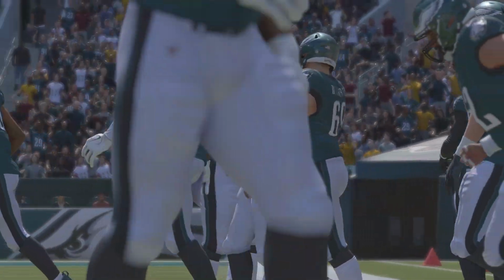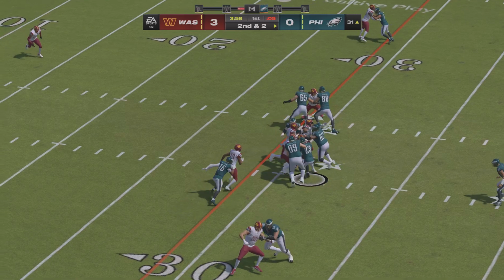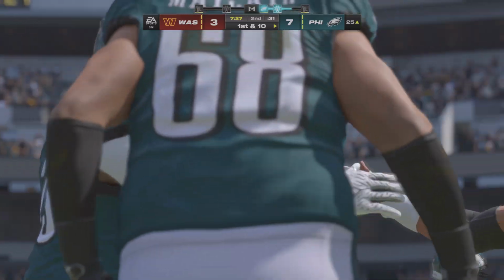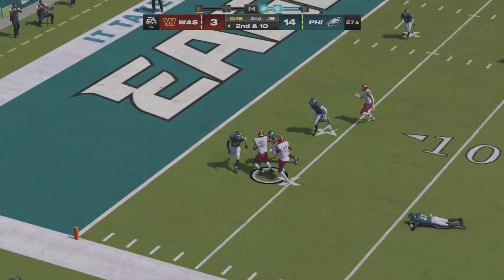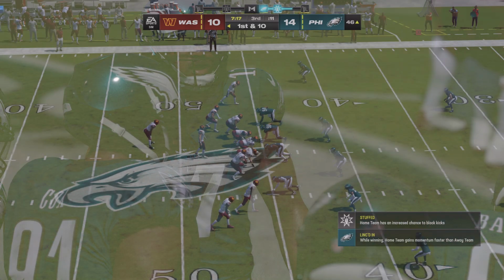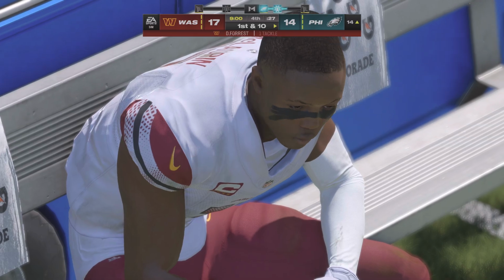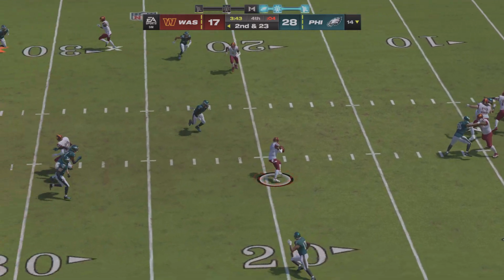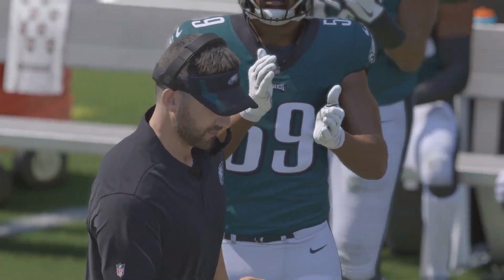Madden 24 Philadelphia Eagles vs Washington Commanders Week 4 Full Simulation 2023 PS5 4K Game Play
Madden 24 Jalen Hurts Philadelphia Eagles vs Sam Howell Washington Commanders Week 4 Full Simulation 2023 PS5 4K Game Play. Thanks For supporting The Channel. Have a Safe Awesome Day